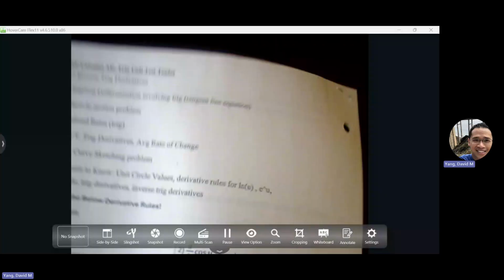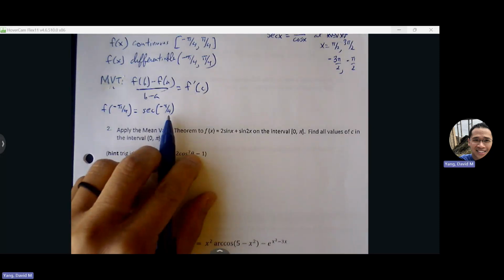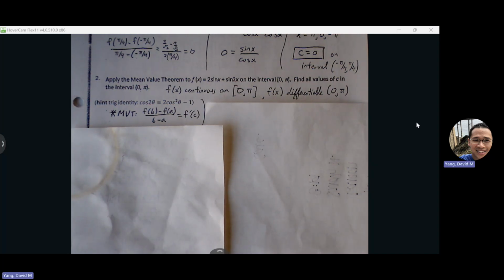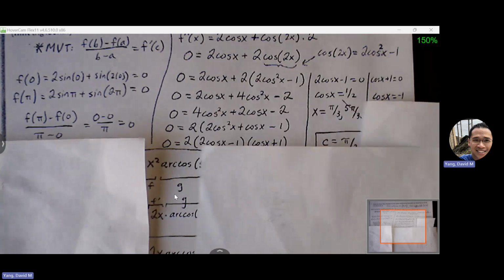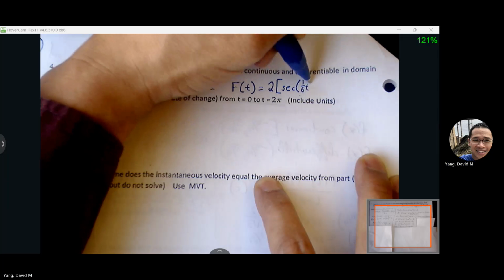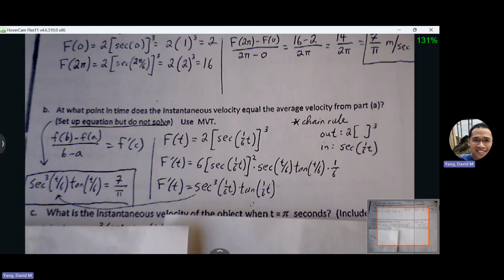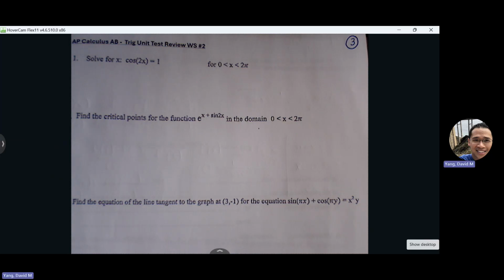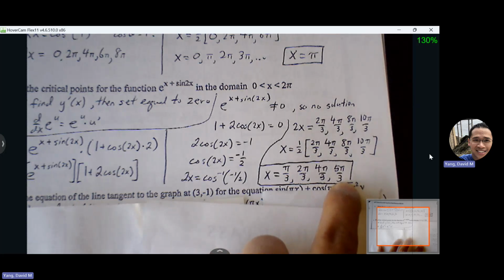AB Calc Trig Unit Test Review Packet - WS #1 (pg. 1-2)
AP Calculus AB- (Wed) Dec. 3, 2025